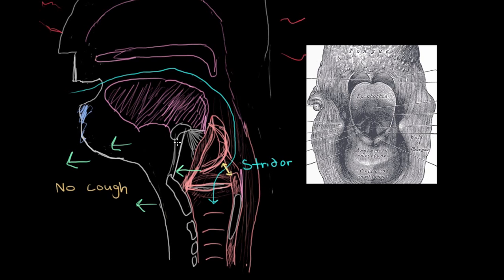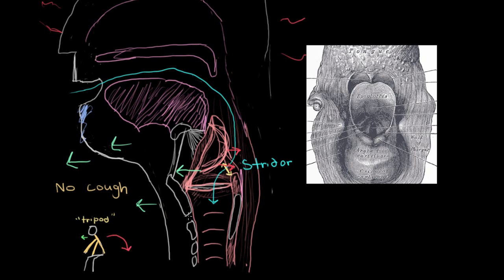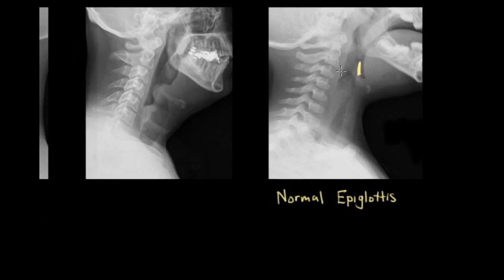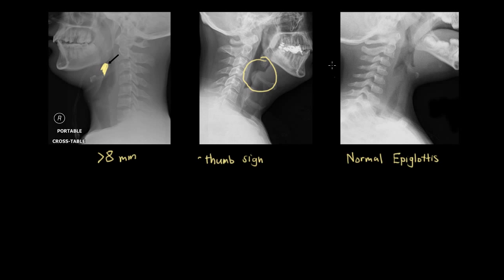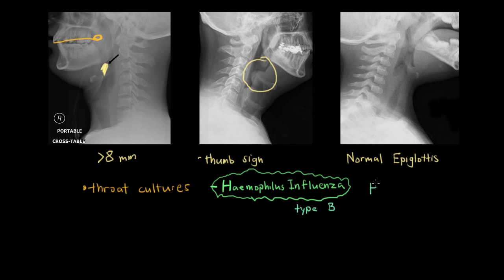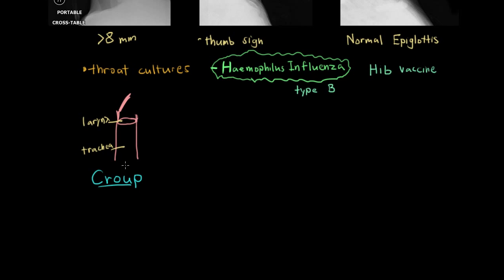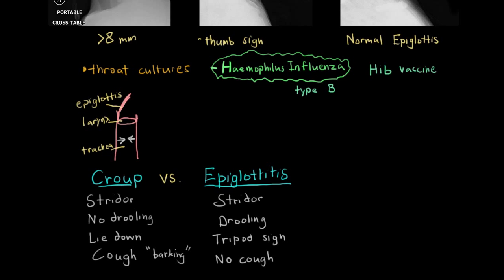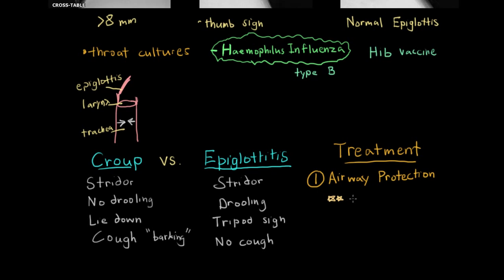Epiglottitis diagnosis and treatment | Respiratory system diseases | NCLEX-RN | Khan Academy